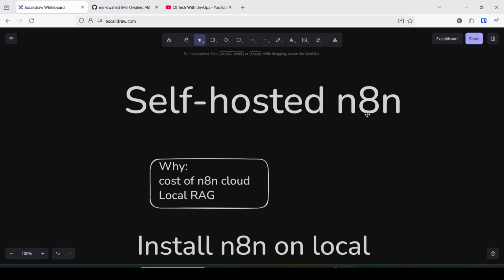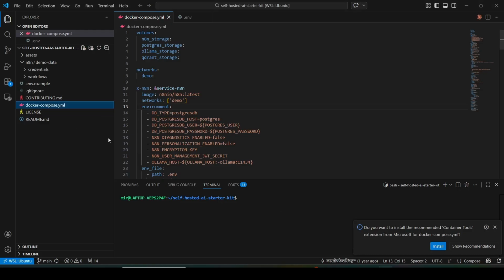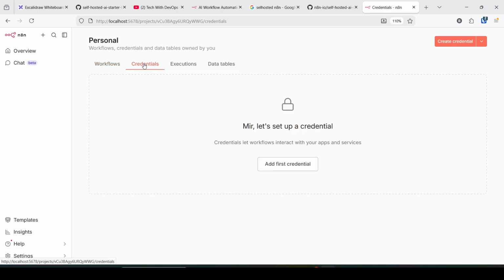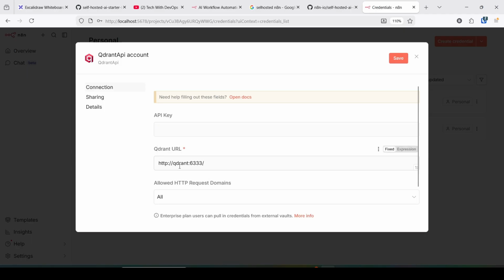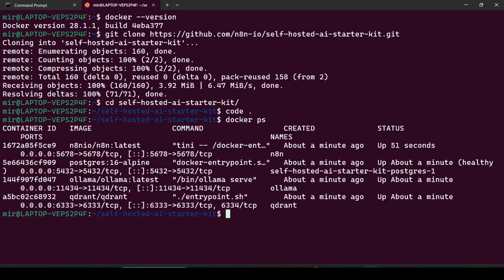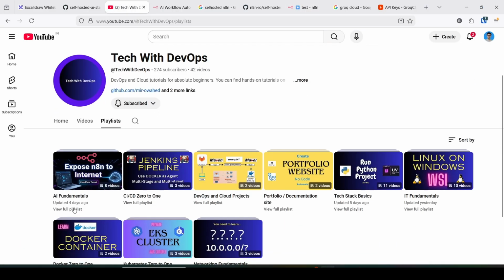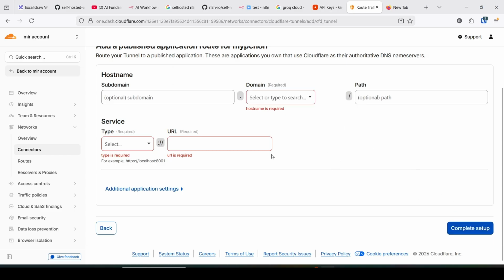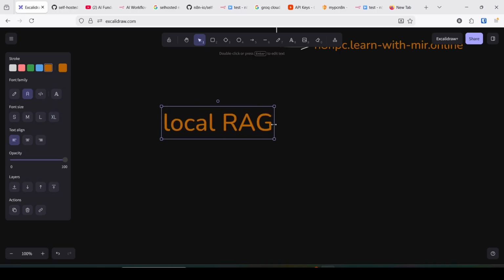Self-Hosted n8n with Local RAG (FREE) 🤯 Run AI on Your Laptop + Cloudflare Setup (Beginner Guide)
You don’t need to pay for n8n Cloud anymore.

In this step-by-step beginner tutorial, I’ll show you how to:

✔ Install n8n locally on Windows using WSL
✔ Set up Docker correctly
✔ Run Ollama (Local LLM)
✔ Configure Postgres for chat memory
✔ Add Qdrant vector database
✔ Build a Local RAG AI workflow
✔ Connect external LLM (Groq / Gemini alternative)
✔ Expose n8n to the Internet using Cloudflare Tunnel
✔ Access n8n using your domain name

Timestamp Chapters
00:00 Introduction
00:34 Why Self-Host n8n?
01:16 Open WSL on Windows
01:38 n8n Self-Hosted AI Starter Kit
02:27 Install Docker
03:18 Clone n8n Starter Repository
04:21 Configure .env File
05:25 Configure PostgreSQL Port
06:53 Start n8n with Docker Compose
07:39 Access n8n Dashboard
08:41 Understanding n8n Credentials
09:00 Connect PostgreSQL Memory
10:27 Connect Ollama Local LLM
12:25 Connect Qdrant Vector Database
13:35 Create Your First AI Agent
14:27 Configure Ollama Model
14:58 Add PostgreSQL Chat Memory
15:17 Test the AI Chatbot
15:50 Stop and Restart Containers
17:00 Check Docker Containers
18:05 Disable Ollama to Save RAM
19:16 Use Free Groq Models Instead
21:14 Why Use a Domain Name?
22:39 Cloudflare Tunnel Overview
23:19 Configure Cloudflare Tunnel
25:35 Create Public n8n URL
27:50 Access n8n Using Domain Name
29:34 Build Local RAG Applications
29:51 Conclusion

This guide is perfect for:

Absolute beginners

Non-technical users

DevOps learners

Anyone who wants FREE AI automation

Avoid expensive cloud pricing

Full control over your automation

Build powerful RAG systems

By the end of this video, you’ll have your own self-hosted AI automation system running on your laptop.

🔥 Comment “RAG” if you want a dedicated local RAG deep dive tutorial.